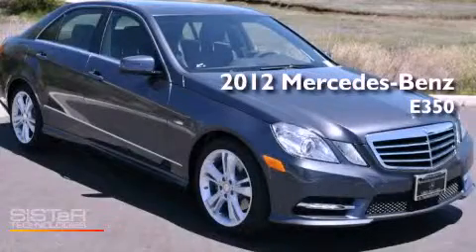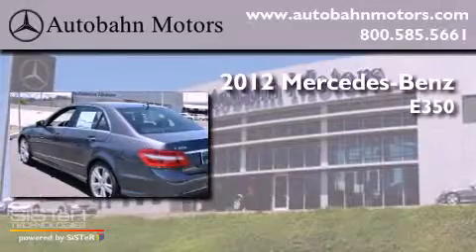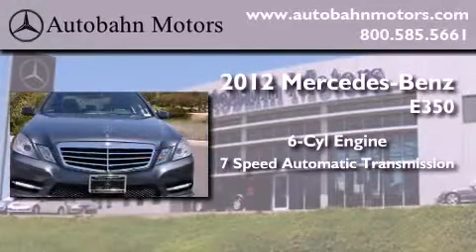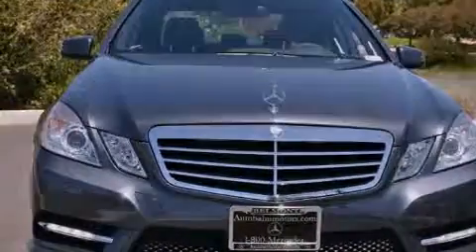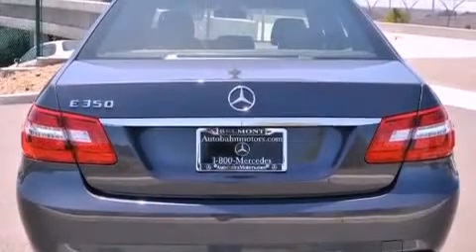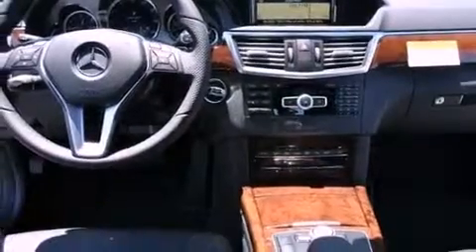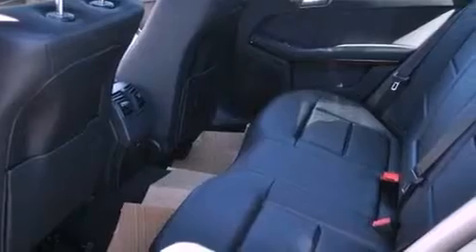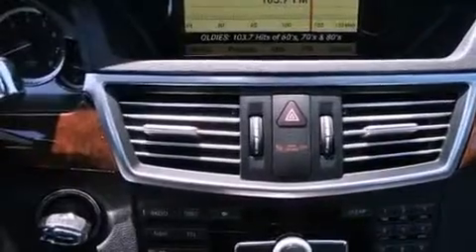2012 Mercedes-Benz E350 Belmont CA 94002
Year : 2012
 Make : Mercedes-Benz
 Model : E350
 Engine : 3.5L V-6 cyl
 Trans . : 7-Speed Automatic
 Exterior : Steel Gray Metallic

 Interior : Black

 2012 Mercedes-Benz E350 Belmont CA